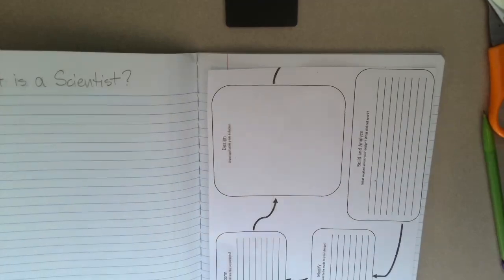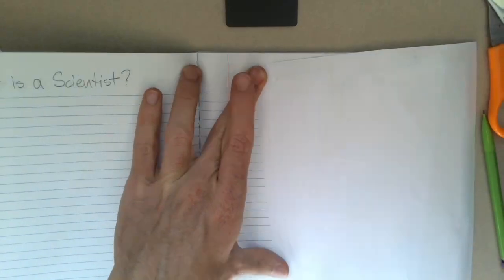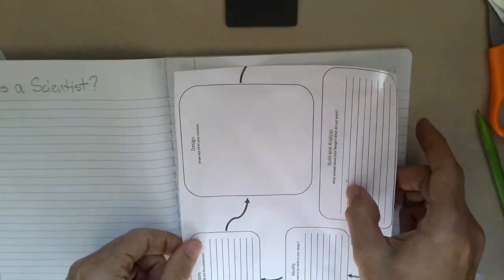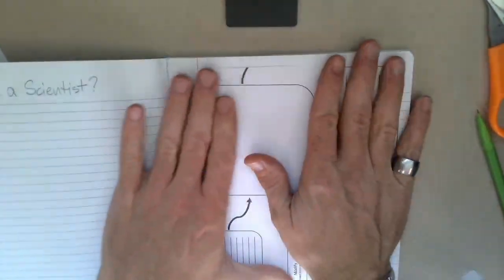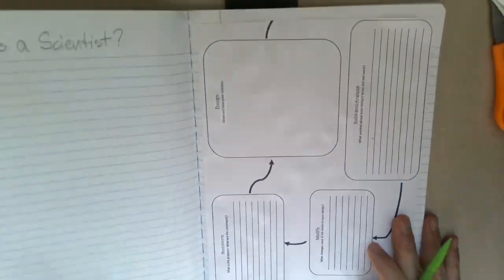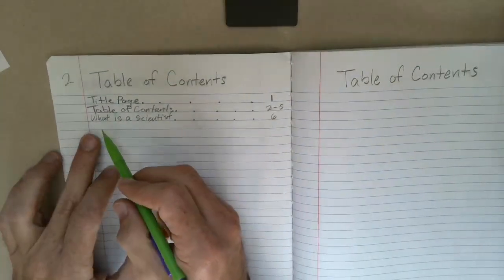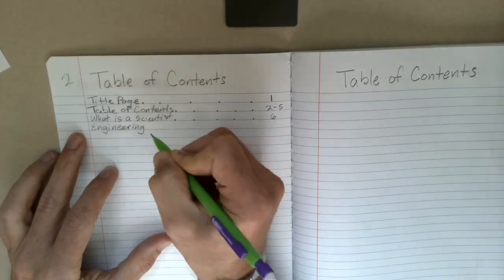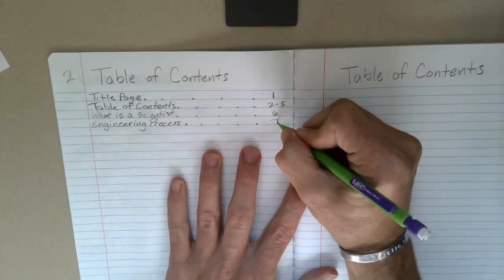PHO - Engineering Process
This video explains how engineers use the 4 steps of the "engineering process" to develop technology and solve problems.

We used this process in class to accomplish the engineering challenge "Save Fred!" where students had to work with their groups to develop and implement and plan using the Engineering Process.

Watch the video to take notes on each step of the process.